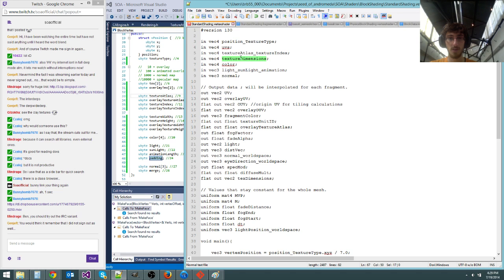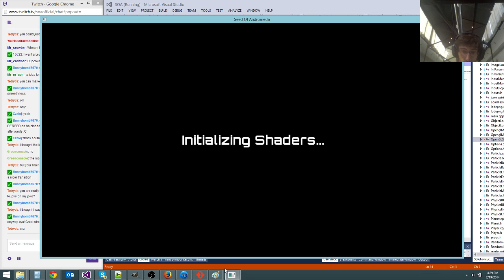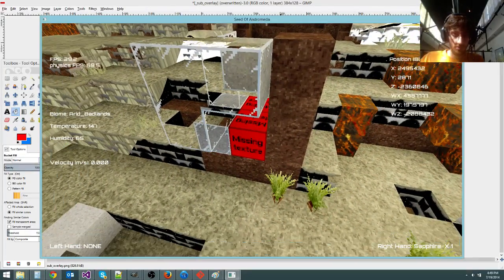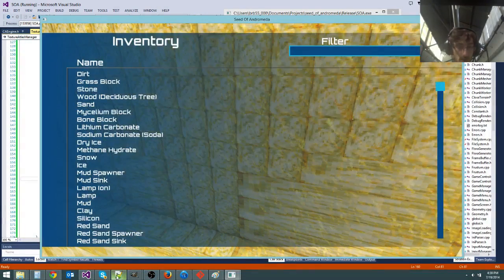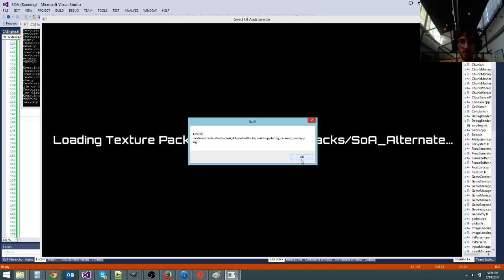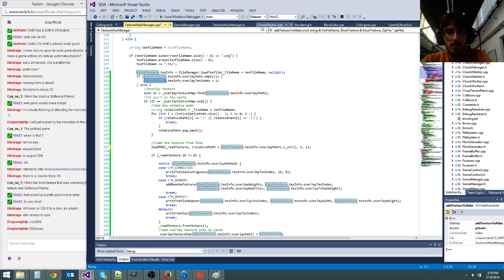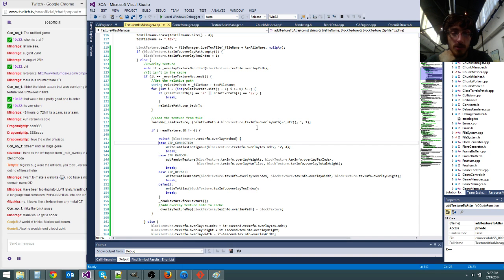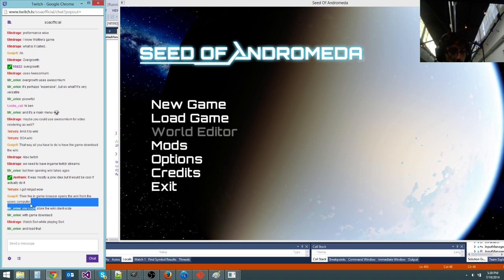SoA Dev Stream 7: part 3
Dev Stream 7: Texture stuff!